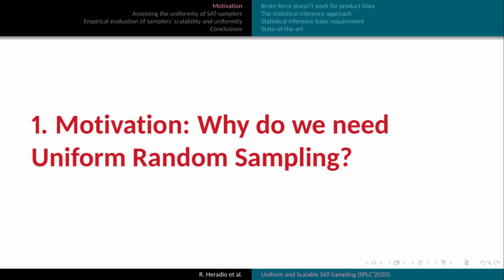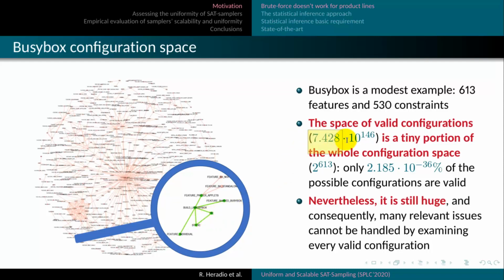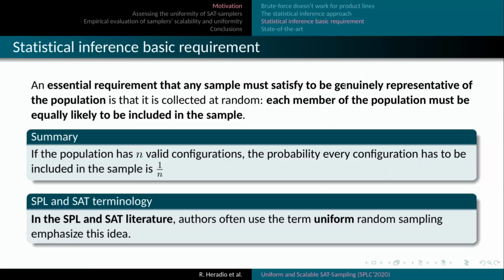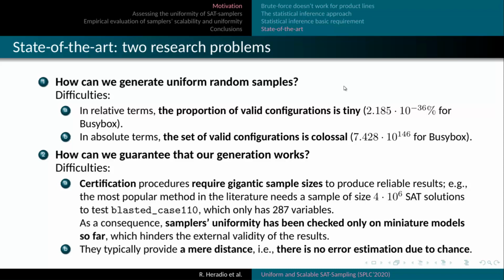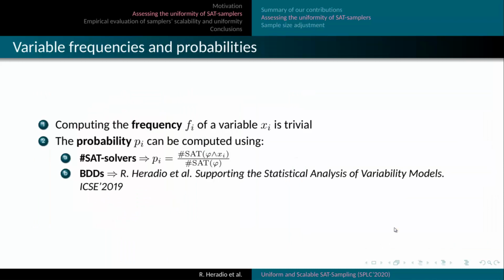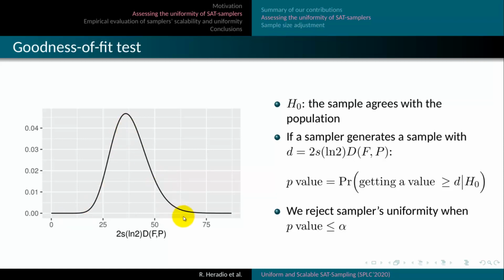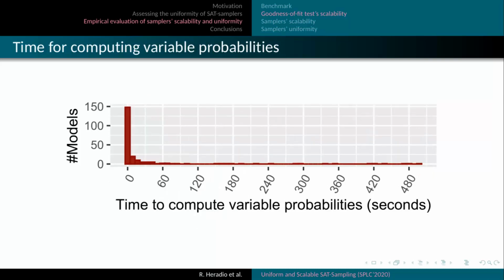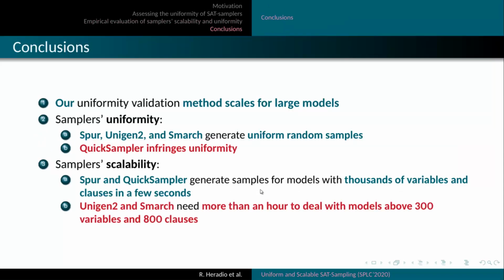Uniform and Scalable SAT-Sampling for Configurable Systems (SPLC'2020)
Several relevant analyses on configurable software systems remain intractable because they require examining vast and highly-constrained configuration spaces. Those analyses could be addressed through statistical inference, i.e., working with a much more tractable sample that later supports generalizing the results obtained to the entire configuration space. To make this possible, the laws of statistical inference impose an indispensable requirement: each member of the population must be equally likely to be included in the sample, i.e., the sampling process needs to be ``uniform''. Various SAT-samplers have been developed for generating uniform random samples at a reasonable computational cost. Unfortunately, there is a lack of experimental validation over large configuration models to show whether the samplers indeed produce genuine uniform samples or not. This paper (i) presents a new statistical test to verify to what extent samplers accomplish uniformity and (ii) reports the evaluation of four state-of-the-art samplers: Spur, QuickSampler, Unigen2, and Smarch.  According to our experimental results, only Spur satisfies both scalability and uniformity.